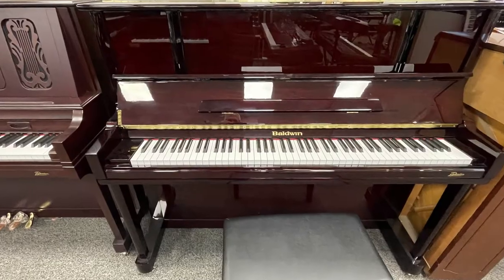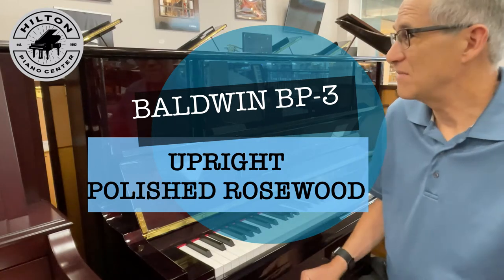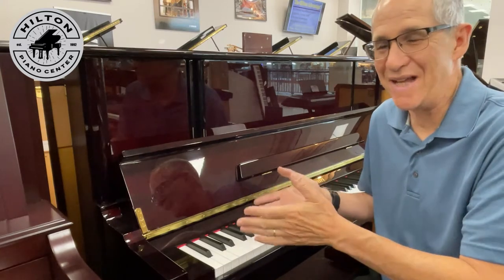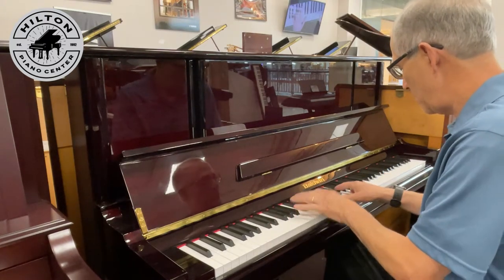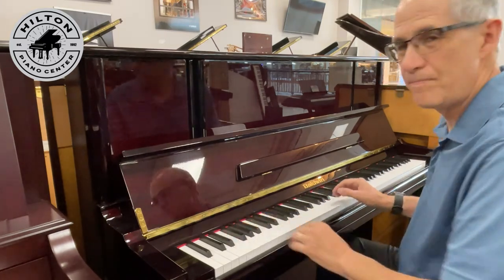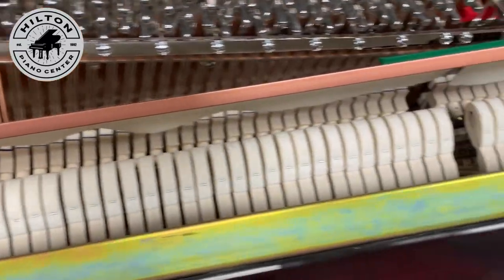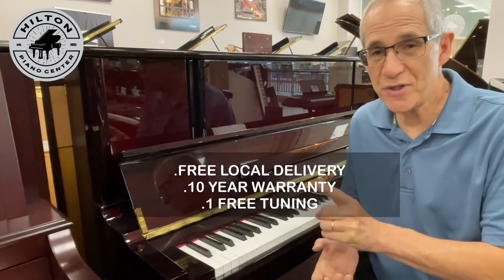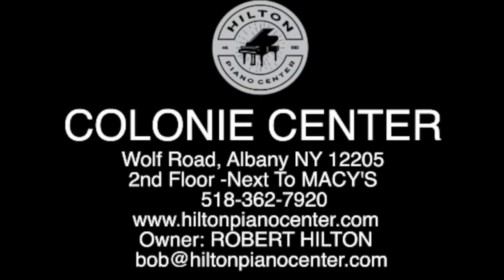BALDWIN BP3 UPRIGHT DEMO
This is a demo of the BALDWIN BP3 UPRIGHT PIANO IN POLISHED ROSEWOOD.  It is available at HILTON PIANO CENTER IN COLONIE CENTER, ALBANY, NY ON THE SECOND FLOOR NEXT TO MACYS if you would like to come in and actually play it for yourself.  In the meantime, this video will give you a little taste of how amazing it is in both look and tonality.  This is 48" tall and in a beautiful rosewood finish that will look stylish in any decor.  It is great for beginner, intermediate or professional alike.  Baldwin pianos have been in business for 140 years before selling to the Gibson Guitar Corporation (a great bit of trivia to use on other musicians!). They are famous for playability and durability along with their signature tone.
Includes  free local delivery, bench, and worry free warranty and one free tuning.
We know this won’t be in the store long, And if you would like to come in and get a closer look, we are open 7 days a week, or you can schedule a private appointment.  We follow all CDC guidelines and mask is required for entry into our store.

hilton piano center, baldwin bp3 upright piano,upright pianos, albany ny piano stores